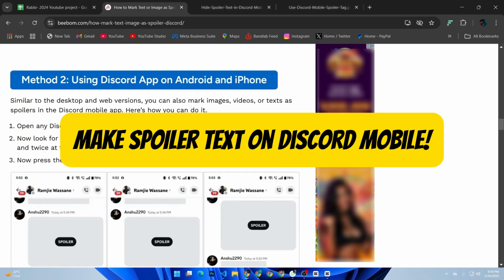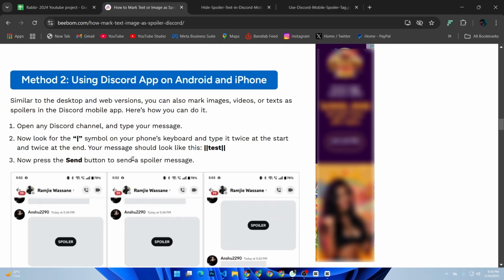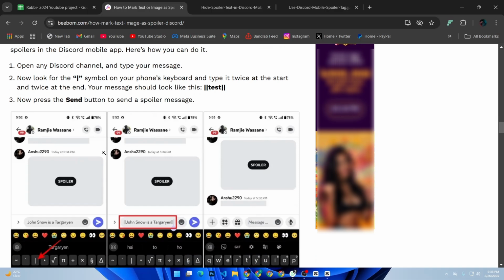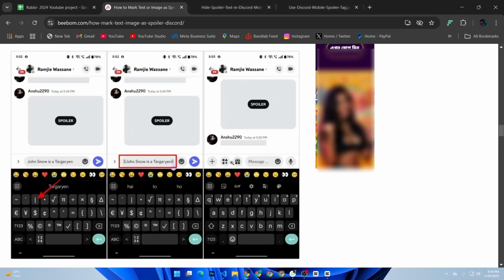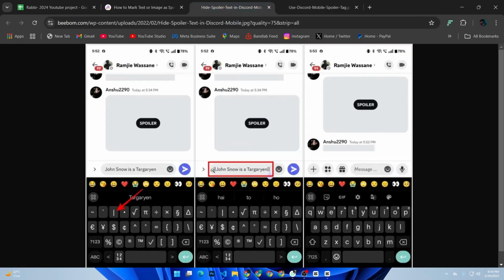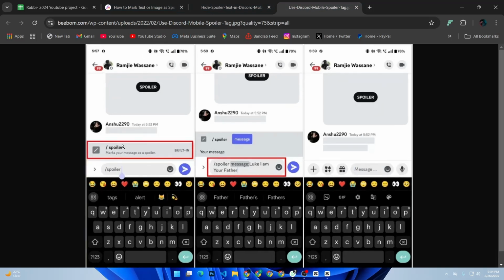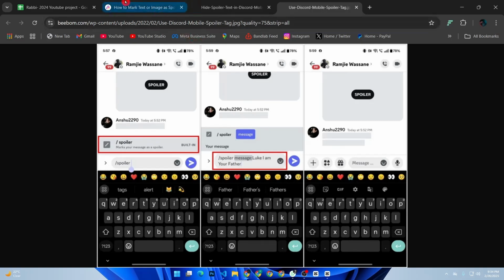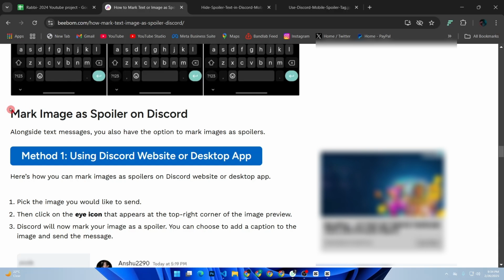How to Make SPOILER TEXT on Discord Mobile -2025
In this video, how to make spoiler text on Discord mobile is demonstrated step-by-step. Learn how to easily hide spoilers in messages using Discord's built-in features and keep your conversations spoiler-free!